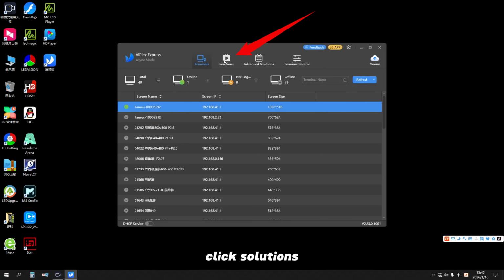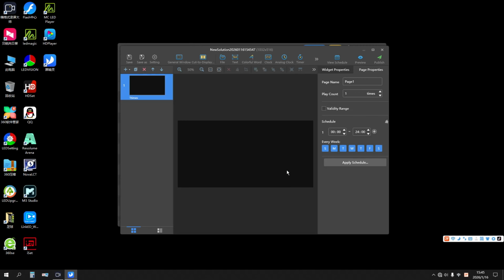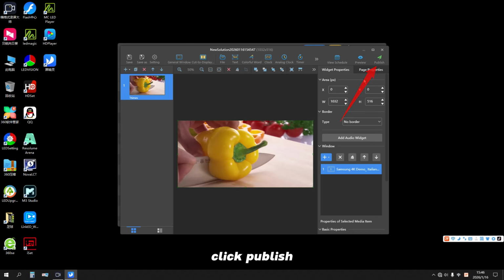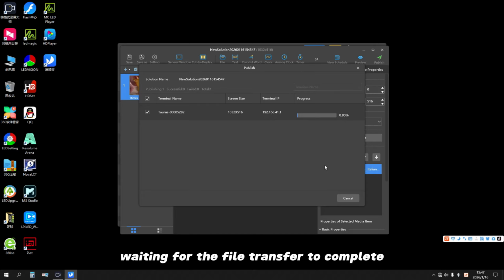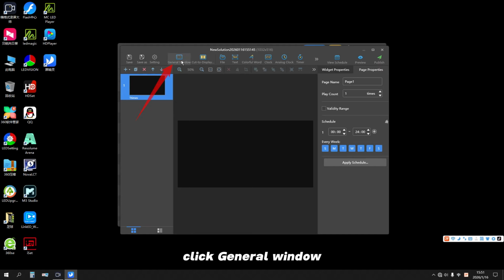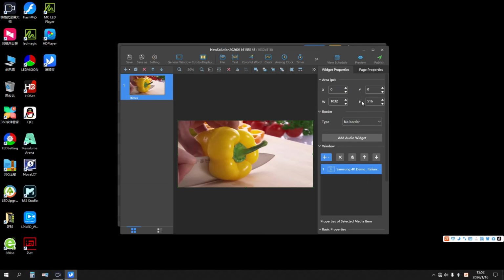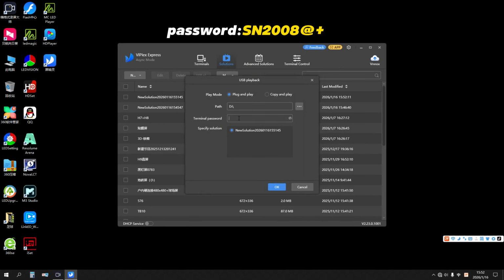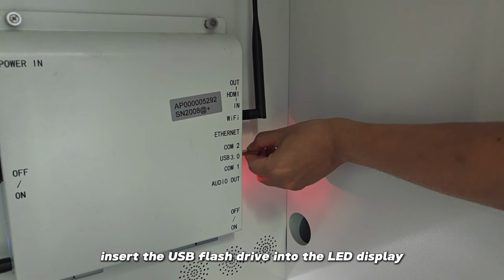EA-FD Indoor Front Desk LED Display NovaStar Setup Guide | EagerLED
This tutorial shows the NovaStar setup for the EA-FD indoor front desk LED display. Follow the connection and content configuration workflow to present digital branding and information on a reception counter.